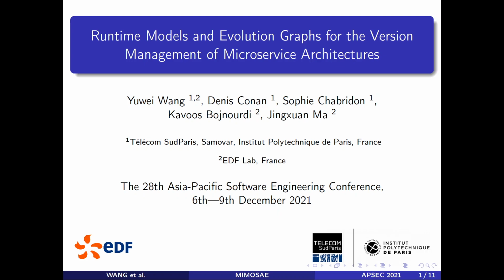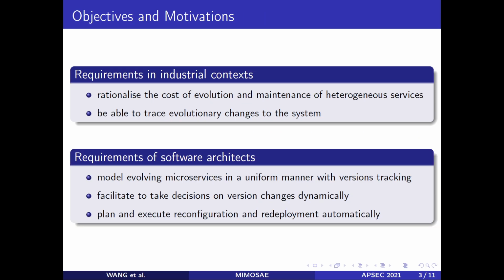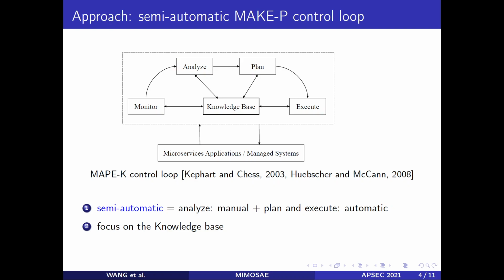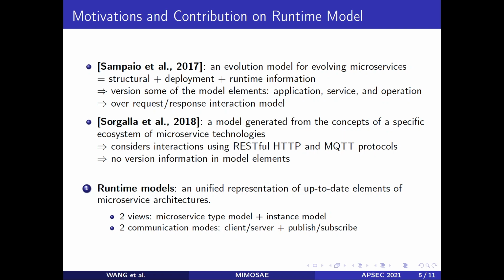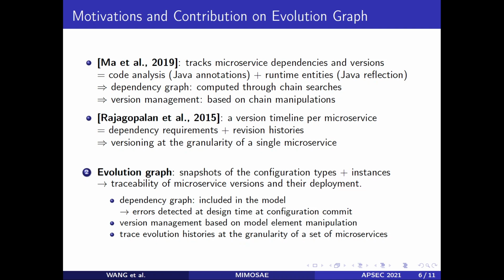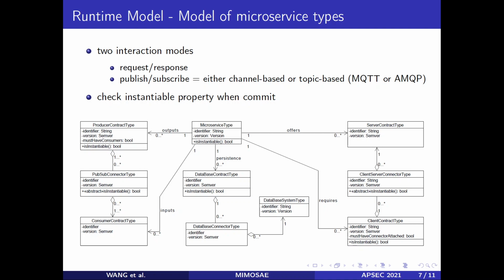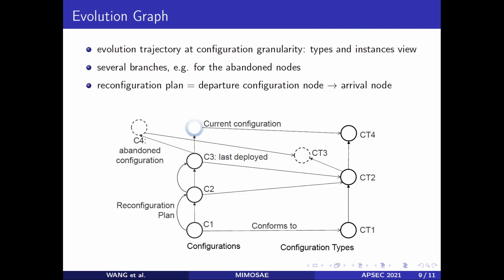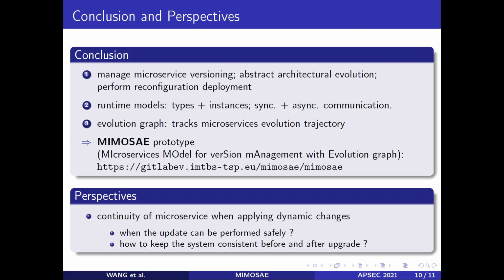APSEC 2021: Runtime Models and Evolution Graphs for the Version Management of Microservices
Authors: Yuwei Wang  (Télécom SudParis - Institut Polytechnique de Paris; EDF Lab France), Denis Conan (Télécom SudParis - Institut Polytechnique de Paris), Sophie Chabridon (Télécom SudParis - Institut Polytechnique de Paris), Kavoos Bojnourdi (EDF Lab France), Jingxuan Ma (EDF Lab France).